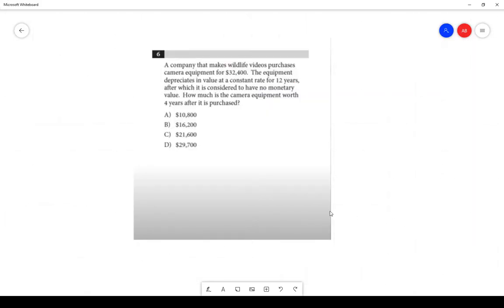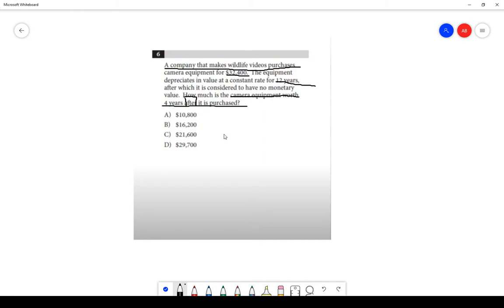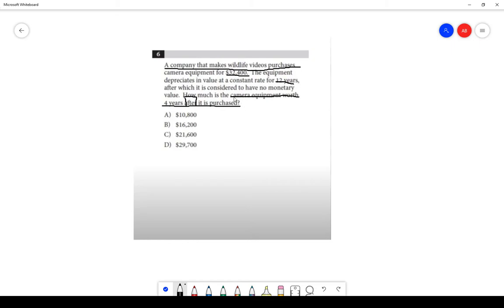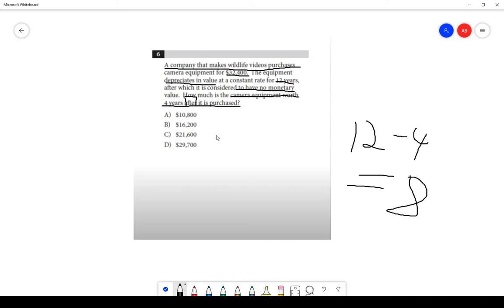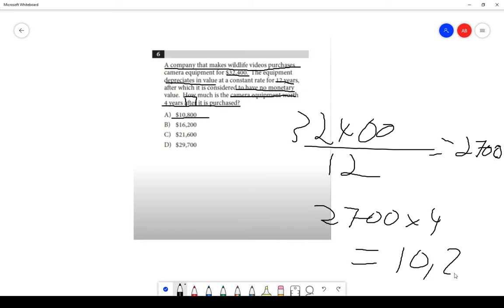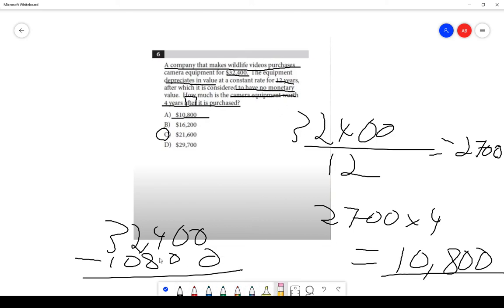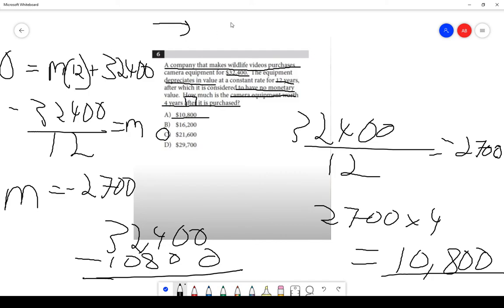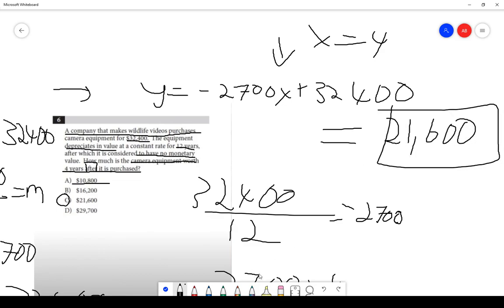SAT Practice Test 7, Math No Calculator, Question 6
A company that makes wildlife videos purchases camera equipment for $32,400. The equipment depreciates in value at a constant rate for 12 years, after which it is considered to have no monetary value. How much is the camera equipment worth 4 years after it is purchased?

This was a tricky question on the SAT practice test 7, math no calculator section.